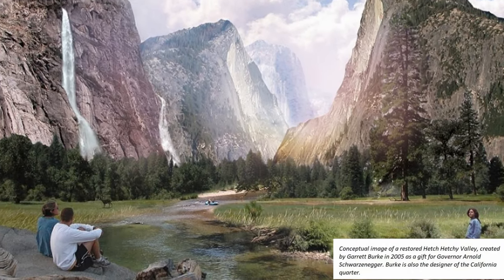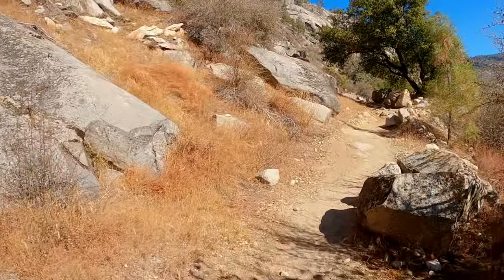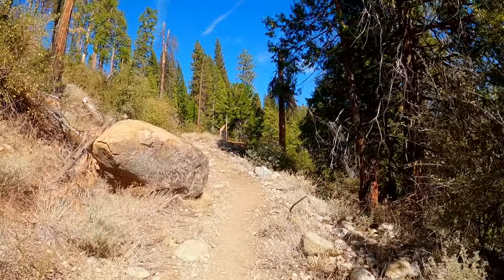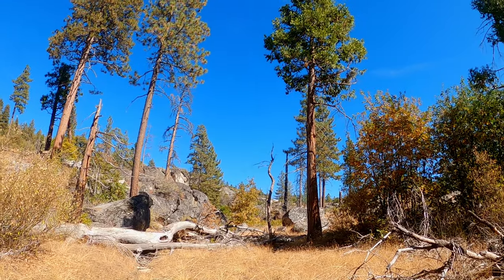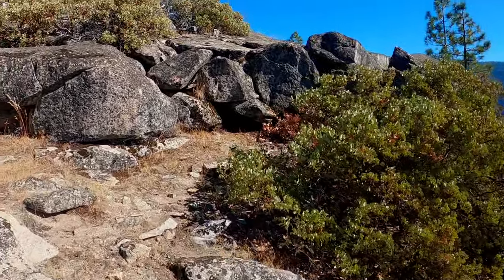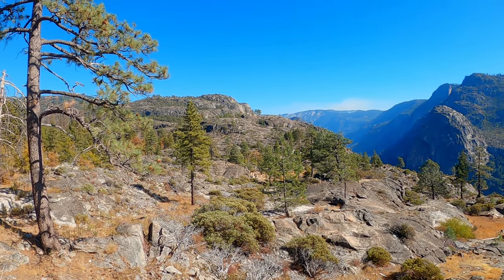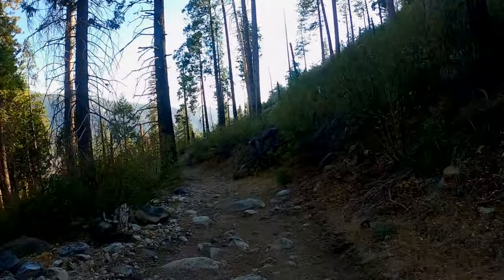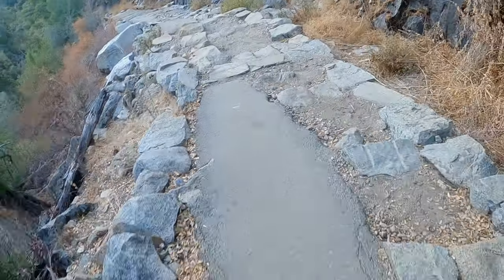Hetch Hetchy to the Top of Wapama Falls (Yosemite Off Trail Series)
I am a big fan of Hetch Hetchy - the flooded valley in Yosemite that many miss due to its location north of the more famous valley. For this hike I went way off trail in an attempt to reach the top of Wapama Falls before the gate closed at 5pm. It was a close call, and a great hike!

Some of the LINKS below generate commissions for me to help this channel grow at no cost to you.

--- MY PACKS, BAGS, & POLES ---
Osprey Atmos AG 50L
Mountainsmith Zerk 40L
Osprey Talon 22L
Mountainsmith Tour 9L Lumbar Pack
Gryps Waterproof Backpack Rain Cover
Osprey UL Packliner
Foxelli Carbon Trekking Poles
Foxelli Aluminum Trekking Poles
Foxelli Folding Trekking Poles

--- MY SHELTER & SLEEP SYSTEM ---
3F UL Lanshan 2 Tent
Tent Footprint
Nemo Tensor Sleeping Pad
Trekology UL Inflatable Pillow
Sunyear Camp Chair

--- MY HYDRATION & FOOD PREP ---
Sawyer Squeeze Water Filter
Cnoc Outdoors 2020 Vecto 2L
BRS-3000T Stove
Jetboil Jetpower Fuel
Toaks Titanium 1100ml Pot with Pan
Sea to Summit Long Handled Spoon
GSI Infinity Mug
Esee Izula-II Backpacking Knife
Ontario Knife Company Rat-7 Camping / Buschcrafting / Survival Knife

--- MY HIKING CLOTHING ---
Altra Lone Peak Trail Runners
Topo MTN Racers
Keen Targhee II Hiking Boots
Injinji Toe Socks
Darn Tough Hiking Socks
Ex Officio Give-n-Go Briefs
Columbia Silver Ridge Convertible Pants/Shorts
Outdoor Research Sun Runner Cap

--- MY RAIN / SNOW GEAR ---
Marmot Precip Rain Pants
Columbia Men's Bugaboo Iv Snow Pants
Outdoor Research Foray Rain Jacket
Mountain Hardware Ghost Shadow (Synthetic Whisperer)
Sealskinz Ultra Grip Lightweight Waterproof Gloves
Marmot Beanie

--- MY PHOTO & TECH ---
Panasonic G85 DSLR Camera
Panasonic 25mm F1.7 Lens
GoPro Hero8
PULUZ Aluminum Alloy Housing
Puluz Quick Release Camera Clip
Xenvo SquidGrip Portable Flexible Tripod
Anker Powercore II 10000ma power bank
Anker Quick Charge 3.0 USB Charger

VIDEO MUSIC
Beach Walk by Unicorn Heads (YouTube)
Find Your Way Beat by Nana Kwabena (YouTube)
Asleep with the Sun by Unicorn Heads (YouTube)